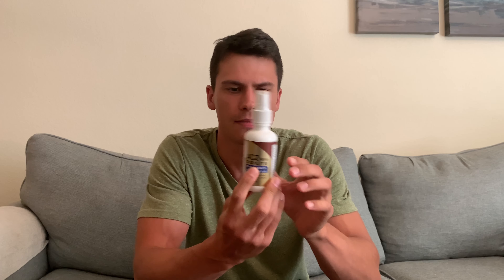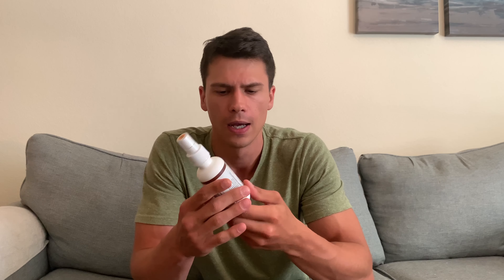Results RNA ACZ Nano Advanced Cellular Zeolite - after a Week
View Current Price